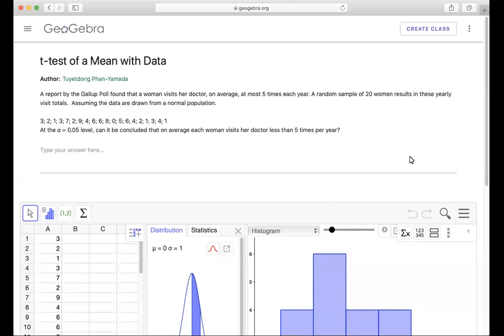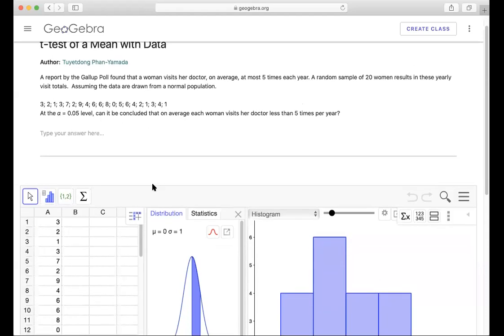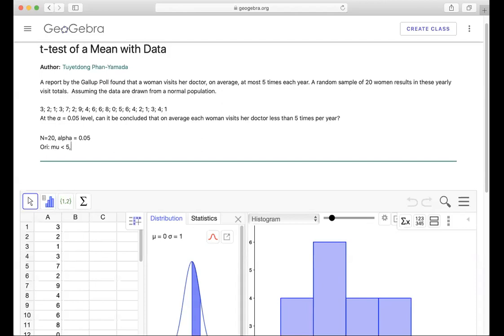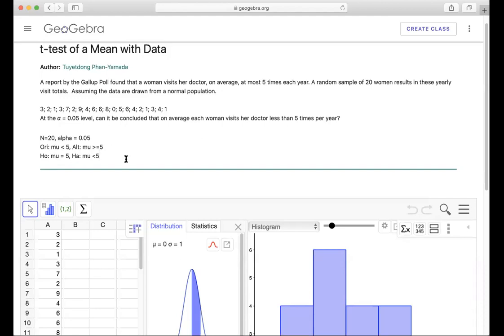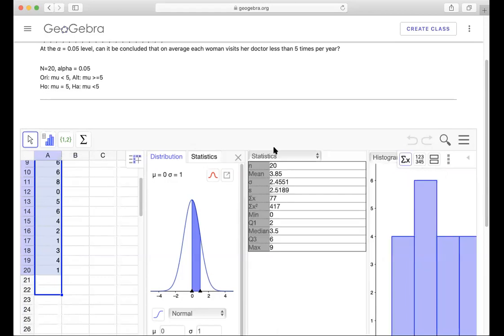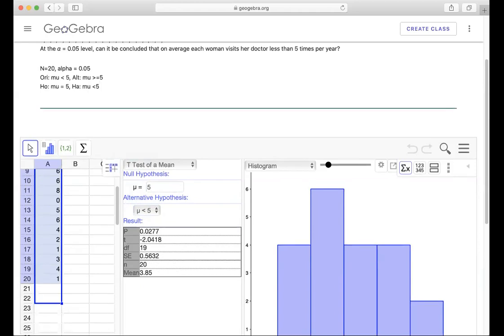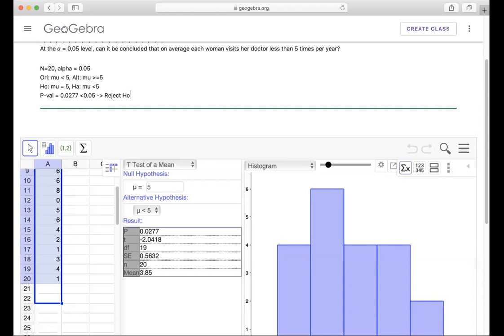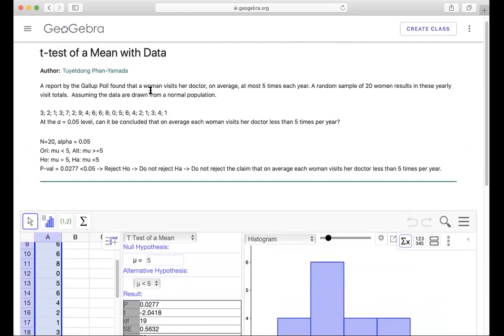tTest of a mean with data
Click the link below for the app in this video.
Select Teaching.